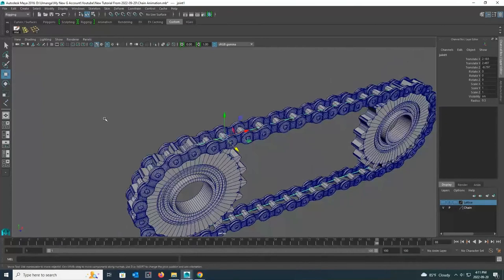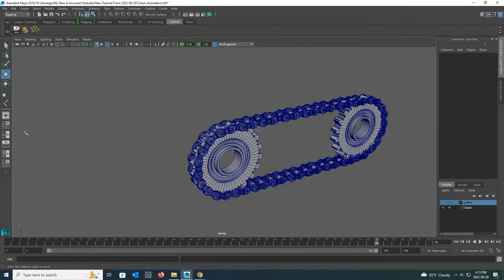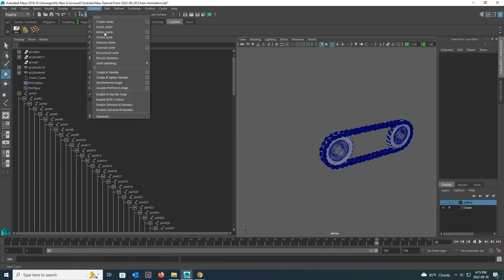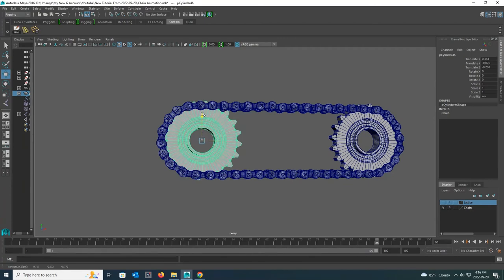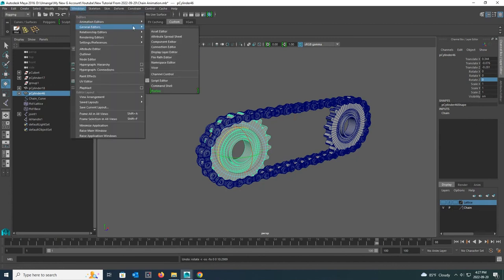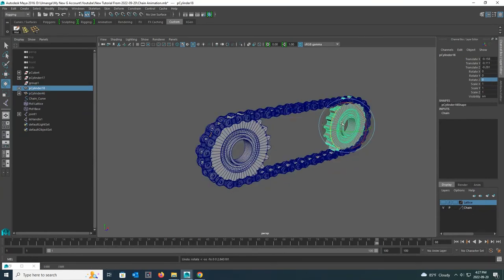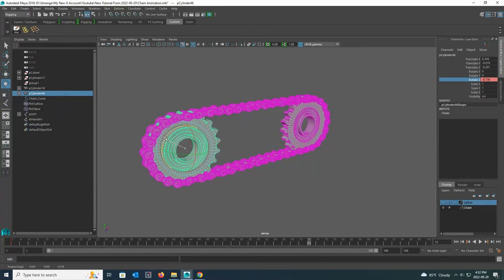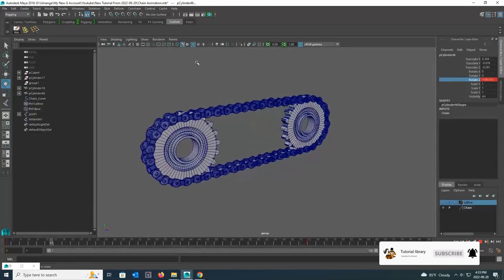How to create chain animation with Autodesk Maya Part 02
Hi friends,
Sometimes you want to do complex chain animations like this. It can be a 3D model of your bike or an internal part of some machine.

However, through this tutorial, I will tell you how to make this kind of chain animation more easily through Autodesk Maya.

The most important thing is that there are 2 parts in this tutorial series and to get a complete idea of ​​how to animate a chain,
you have to watch these 2 parts completely.

There's a lot to cover, so let's get started!

software
3D
Autodesk Maya
rigging & animation
chain
sprocket
English